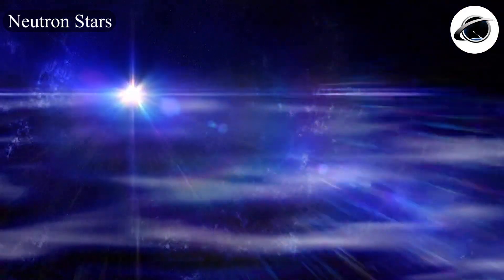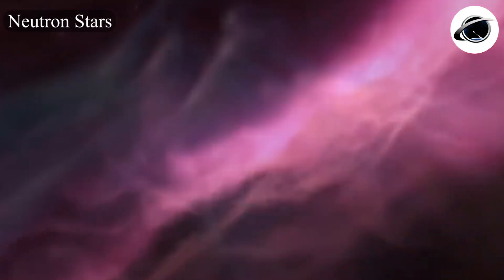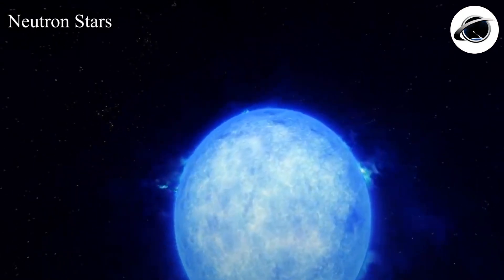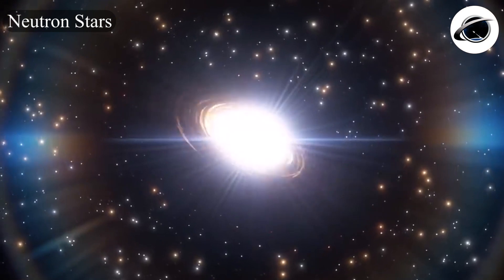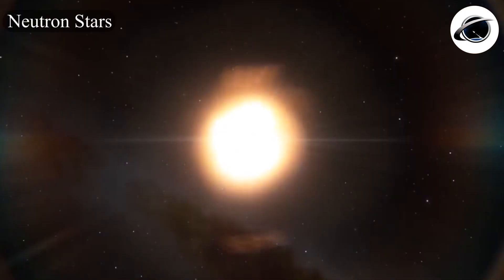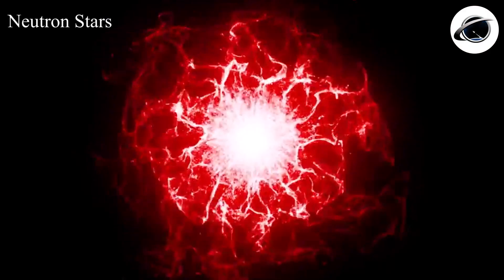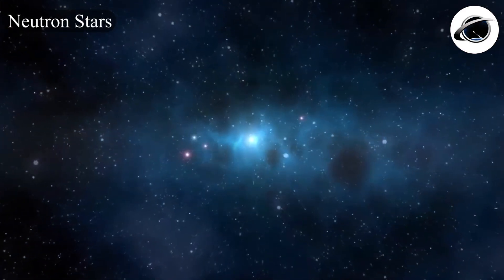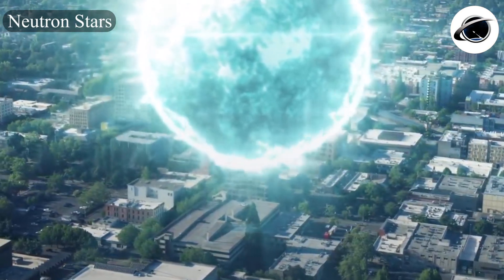Neutron Stars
A neutron star is the collapsed core of a massive supergiant star, which had a total mass of between 10 and 25 solar masses (M☉), possibly more if the star was especially metal-rich.

Except for black holes, neutron stars are the smallest and densest known class of stellar objects. Neutron stars have a radius on the order of 10 kilometers (6 mi) and a mass of about 1.4 M☉.

 They result from the supernova explosion of a massive star, combined with gravitational collapse, that compresses the core past white dwarf star density to that of atomic nuclei.